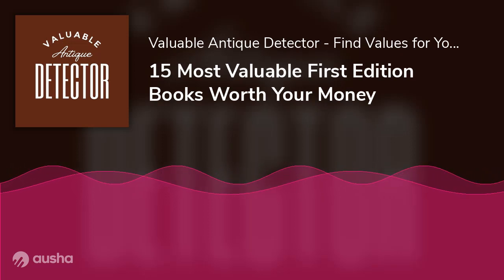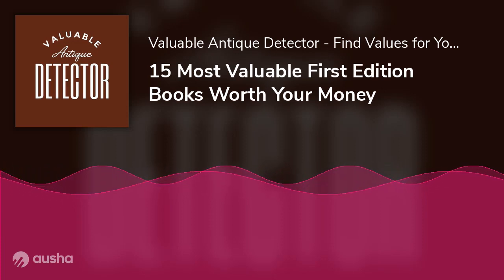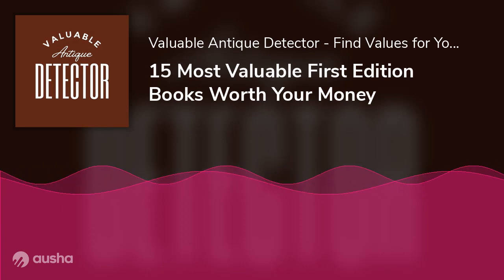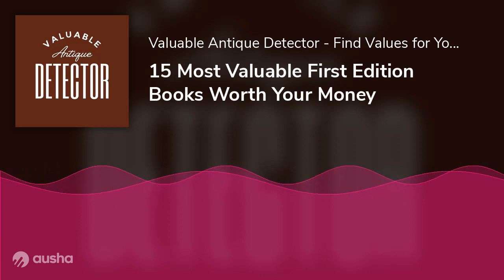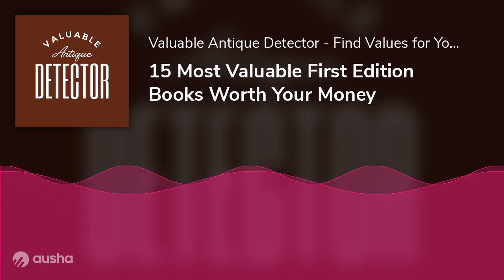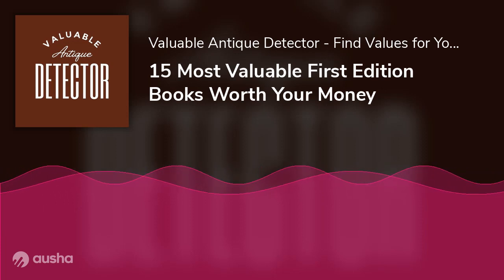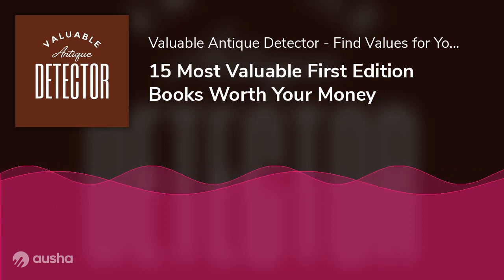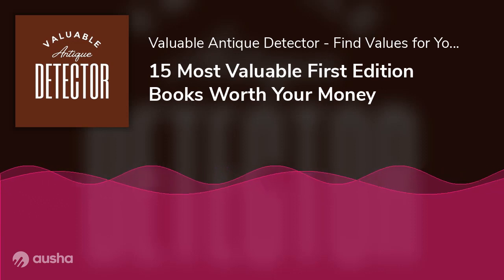15 Most Valuable First Edition Books Worth Your Money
Attention all book enthusiasts and collectors in the house! We bring you good tidings. In case you have been thinking of getting your bookworm self a first edition of your favorite book, are looking to start building your collection of rare books or are simply curious how much value some of the first editions out there have, this is the post you’ve been looking for.

Now we know that one book that is desirable to one person may not apply to the other, but maybe we will have found a common ground by the time we are done sharing our final thoughts on the value of first edition books.

Buckle up!